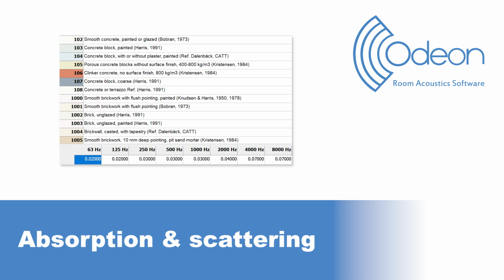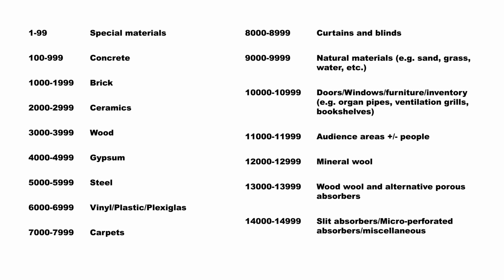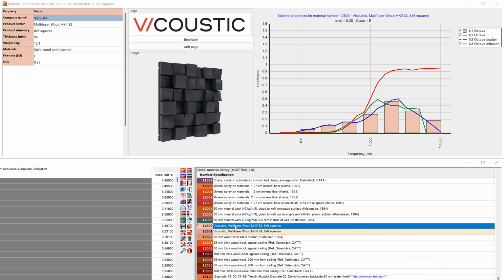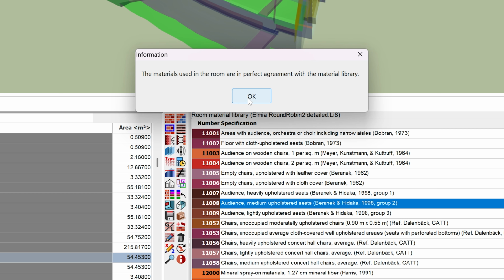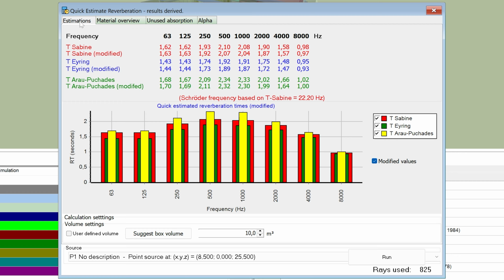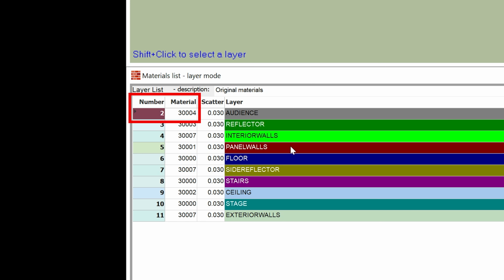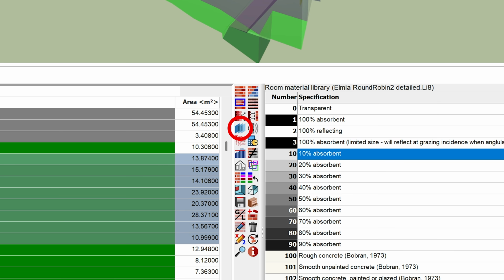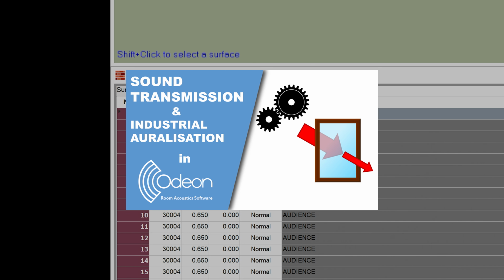***How to set absorption and scattering in the Material List - ODEON tutorial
In order to calculate reflections, acoustic properties such as absorption and scattering must have been assigned to surfaces.

Absorption coefficients, or "materials", can be easily assigned to groups of surfaces, making the process easy even for complicated models. ODEON comes with a library of materials ready for use, which can also be customized. The video also shows how to use scattering and transparency coefficients.

0:00 Intro
0:29 Layer list and surface list
1:32 3D Render in the Material List
2:49 Set layers
3:34 Material library
5:01 Material colors
6:37 Colors for partial color blindness
7:36 Material information window
8:53 Assigning materials
10:18 Finding surface numbers
10:55 Alternative ways to assign materials
11:57 Manually editing absorption coefficients
13:07 Adding new materials
13:37 Importing material spreadsheets
15:45 Global vs. local material library
17:04 Quick estimate
18:25 Material list archive
19:59 How scattering works in ODEON
21:54 Entering scattering
22:58 Default scattering
23:29 Manually defining the scattering curve
24:18 Scattering due to diffraction
25:20 Transparency coefficient
27:58 Normal and exterior wall types
28:46 Fractional wall type
29:55 Surface clustering
30:30 Outro